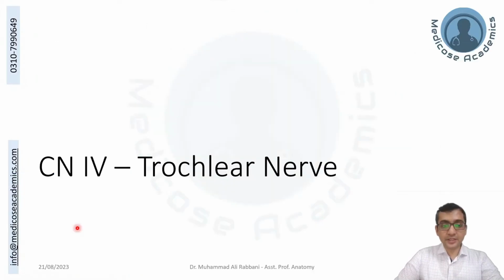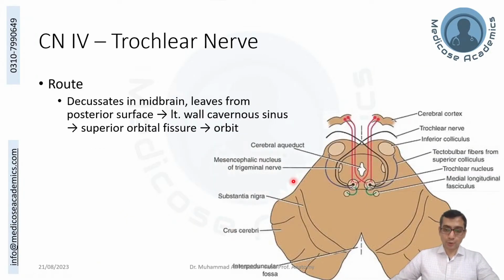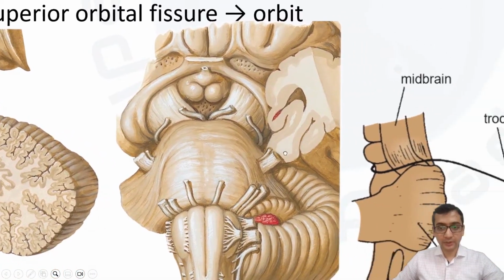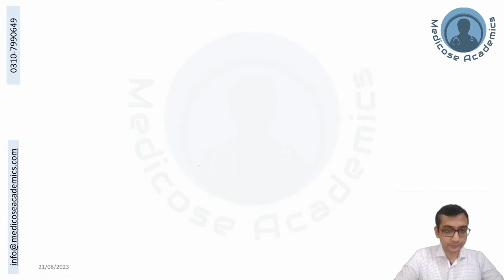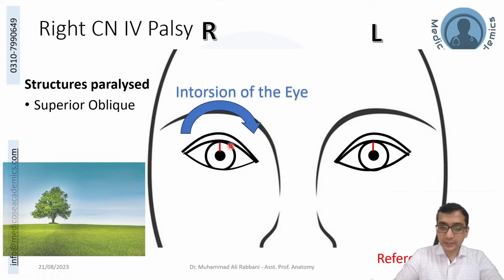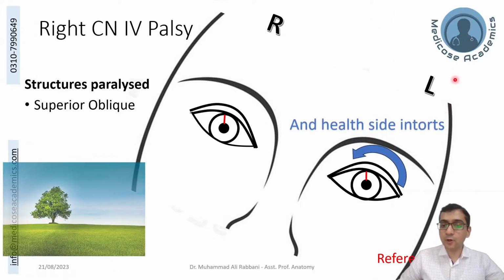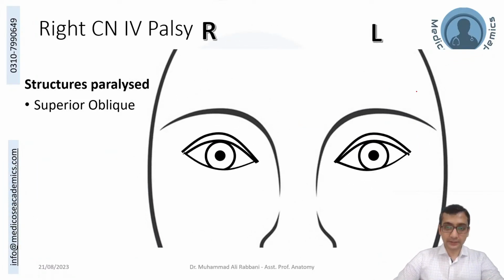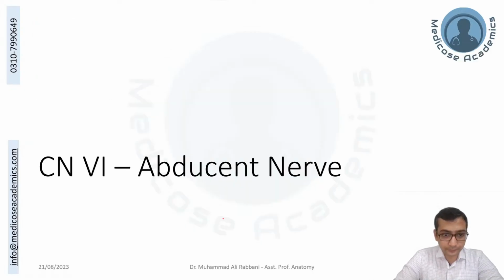Trochlear Nerve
🧠 Dive into the Intricacies of the Trochlear Nerve!
Join Dr. Muhammad Ali Rabbani in this comprehensive lecture on the trochlear nerve (cranial nerve IV). This video unpacks the unique features, anatomical course, functions, and clinical implications of the trochlear nerve, including its role in eye movement and its involvement in common pathological conditions like trochlear nerve palsy.

🔬 Key Topics Covered:
- Unique Characteristics of the Trochlear Nerve:
  - The only cranial nerve exiting from the dorsal brainstem.
  - The thinnest cranial nerve with a unique midline crossing after exiting the brainstem.
- Anatomical Course:
  - Pathway from the nucleus in the midbrain to the superior orbital fissure and its innervation of the superior oblique muscle.
- Functions:
  - Intorsion, depression, and medial rotation of the eye.
- Trochlear Nerve Palsy:
  - Clinical features such as vertical diplopia and head tilt towards the healthy side.
  - Mechanisms of compensatory head positioning and diplopia when descending stairs.
- MCQ Insights:
  - Exam tips for recognising clinical scenarios involving trochlear nerve pathology.

🎓 Learning Objectives:
- Understand the unique anatomical and functional aspects of the trochlear nerve.
- Recognise the clinical signs and compensatory mechanisms of trochlear nerve palsy.
- Correlate anatomical pathways with clinical presentations for improved diagnostic skills.

💡 Clinical Relevance:
- Enhance your ability to diagnose conditions involving the trochlear nerve.
- Apply this knowledge to identify the cause of diplopia in various clinical settings.
- Explore how nerve palsies affect patient function and compensation mechanisms.

Empower your exam prep with the MedEd MCQs Bank App! Explore a comprehensive question bank, live crash courses, and more—all for free!

Trochlear Nerve, Cranial Nerve IV, Trochlear Nerve Palsy, Vertical Diplopia, Eye Movements, Intorsion, Depression of the Eye, Superior Oblique Muscle, Brainstem Anatomy, Clinical Neurology, Diplopia, Head Tilt, Trochlear Nerve Anatomy, Extraocular Muscles, Neuroanatomy Lecture, Cranial Nerves, Anatomical Pathways, Medical Education, Clinical Scenarios.